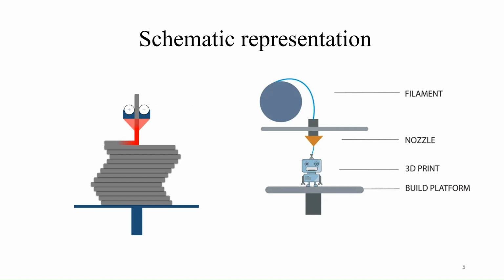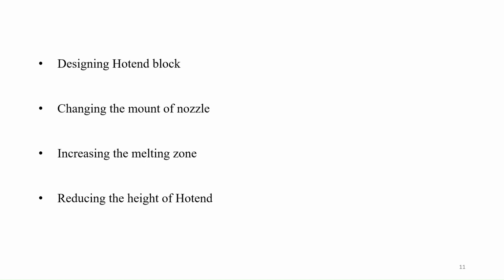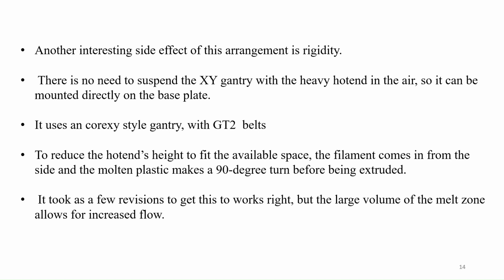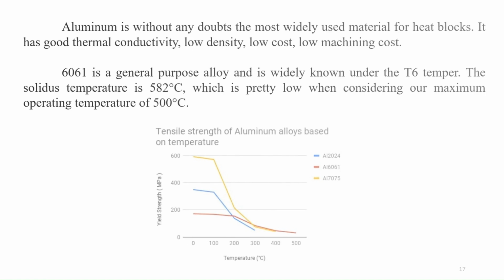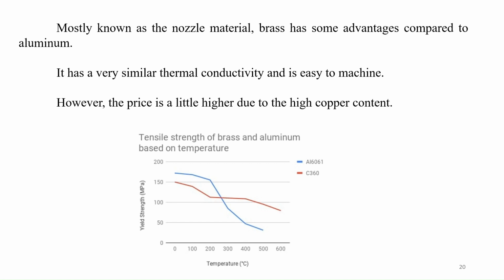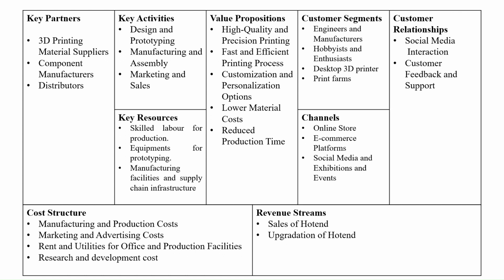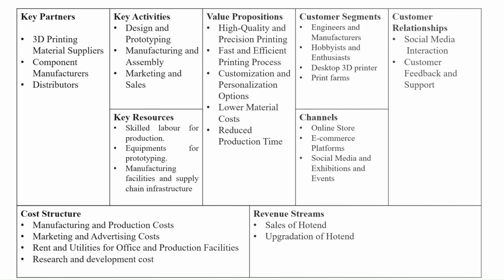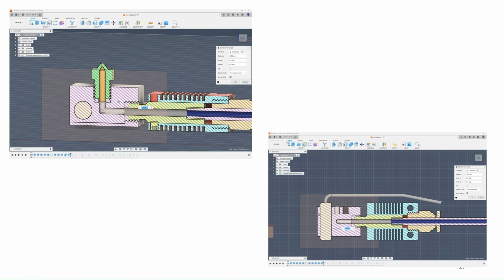Project presentation on Design of 3D printer hotend